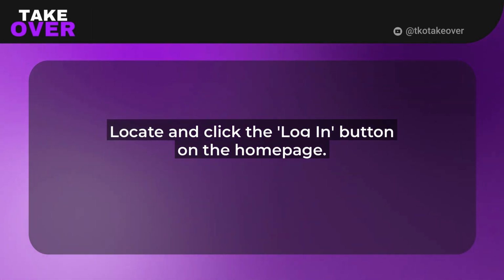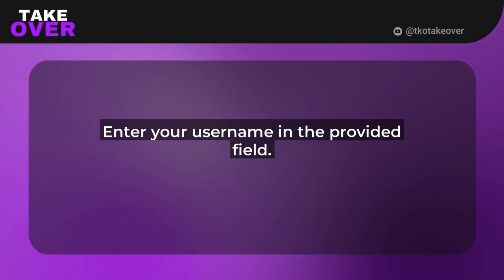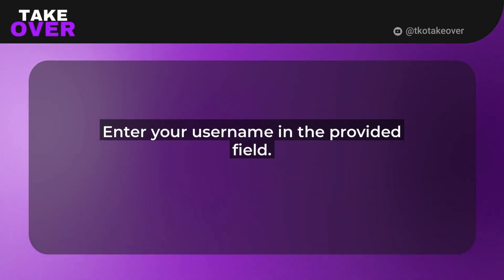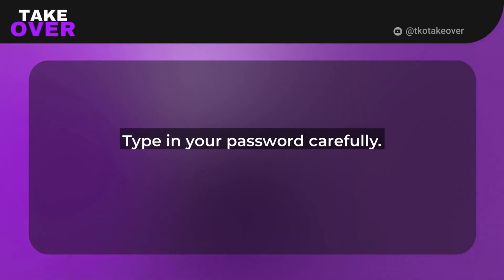How To Log In To Chase Online Banking